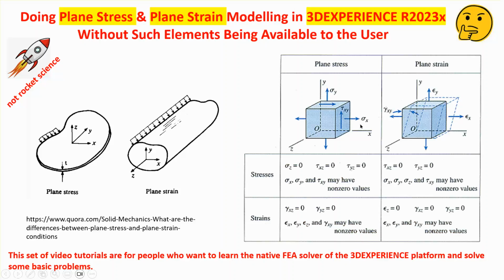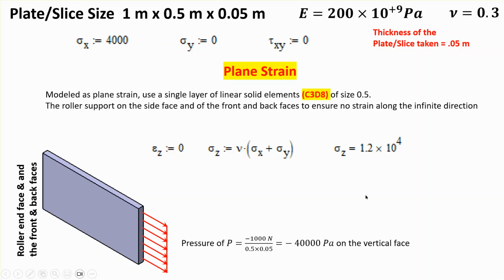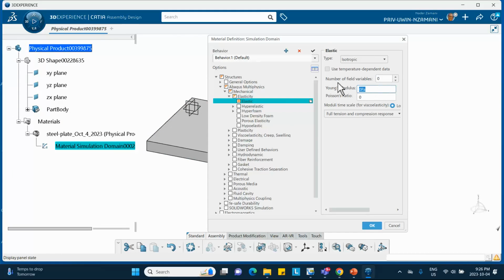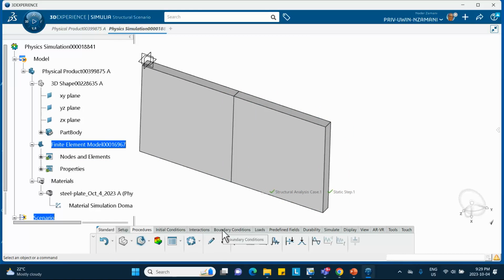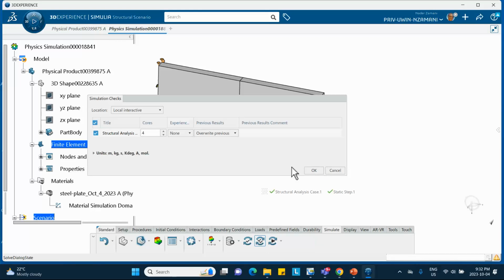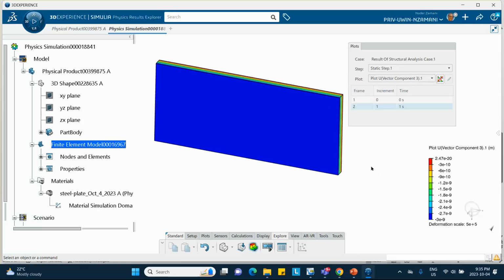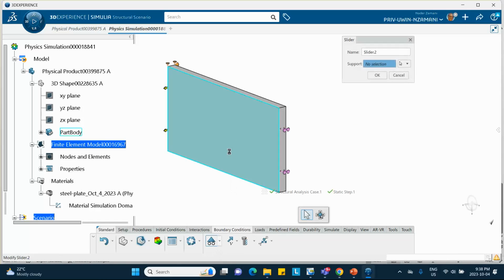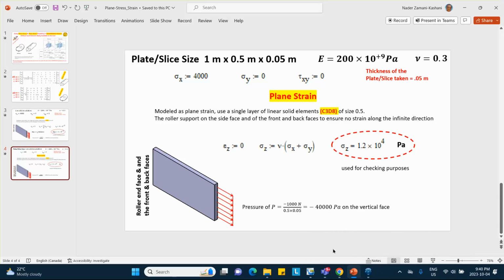FEA 3DEXPERIENCE Plane Strain Plane Stress How to Model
If your software (not necessarily, 3DEXPERIENCE) has 3D elements but not 2D Plane Stress or 2D Plane Strain, this is how you model such cases.